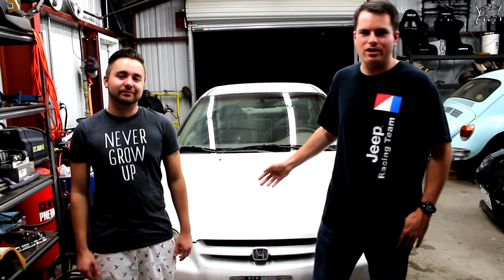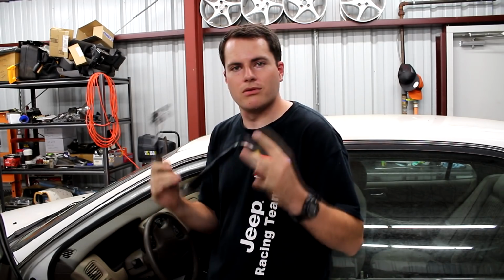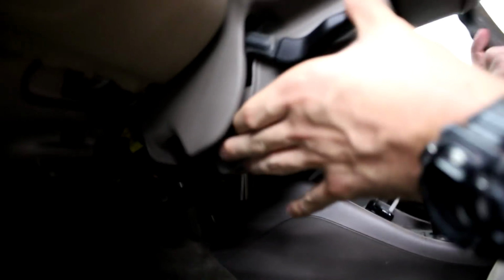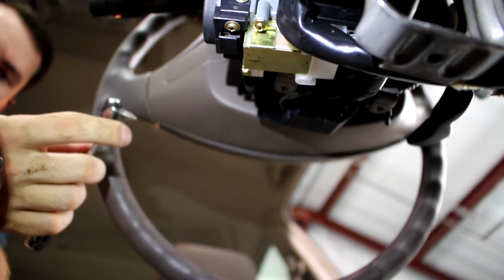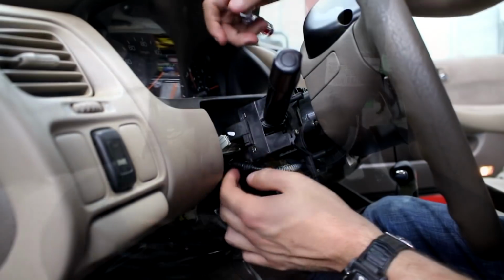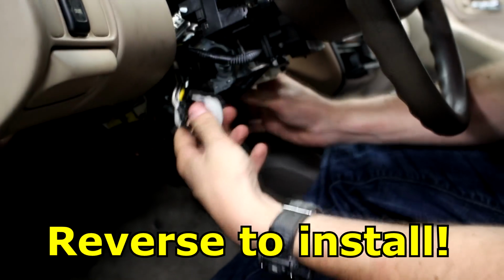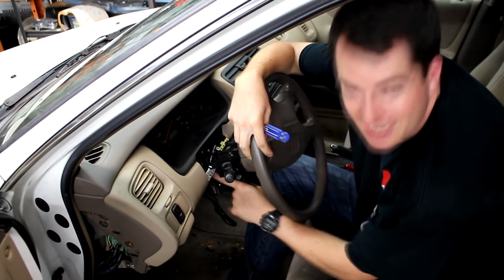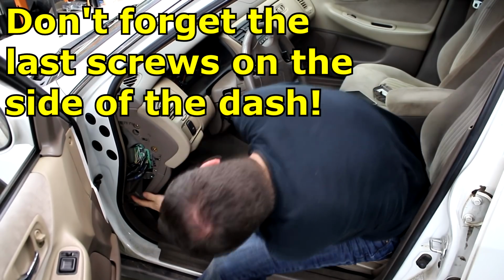Ignition Switch Replacement | 1998 Honda Accord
How to replace your Ignition Switch on your 6th Gen Accord, process is also similar for other Honda's of the time. Take your time and be patient as some of the parts are hard to reach and old plastic often can break easy!

We appreciate your support to keep GearHeads going!